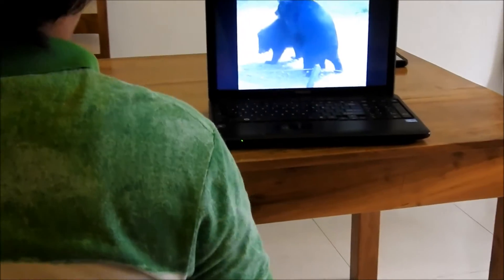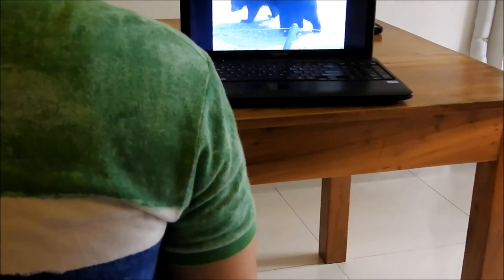Scandal ni Jed